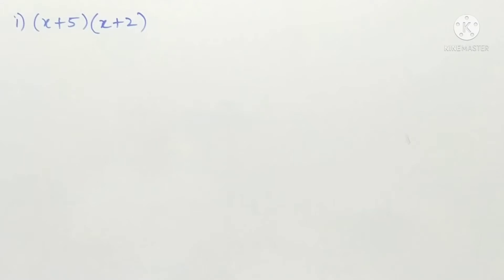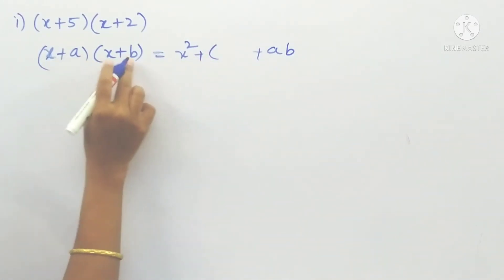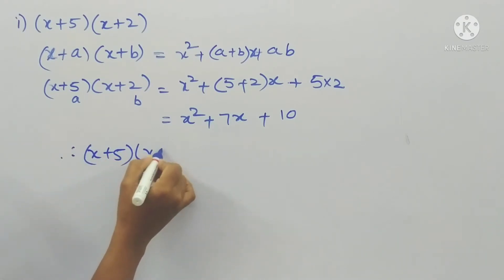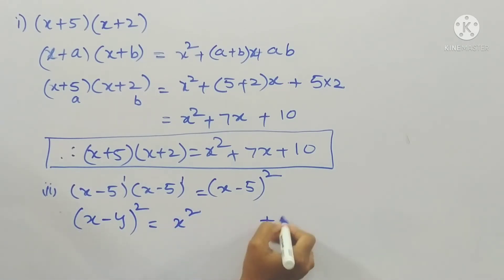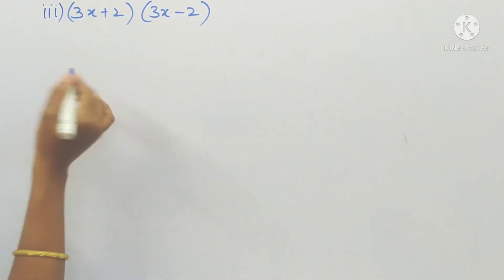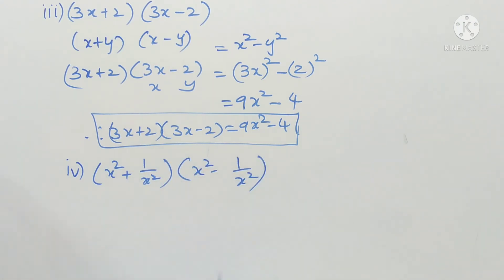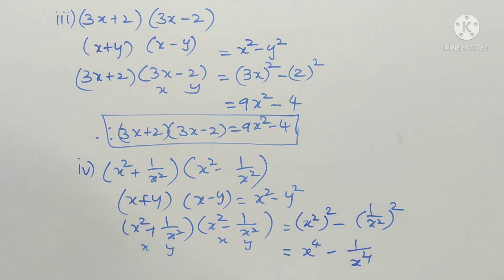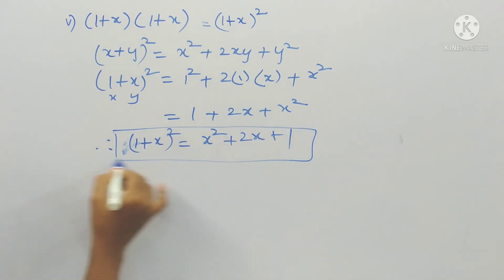Polynomials and Factorisation Exercise 2.5 1. Use suitable identities to find the following products